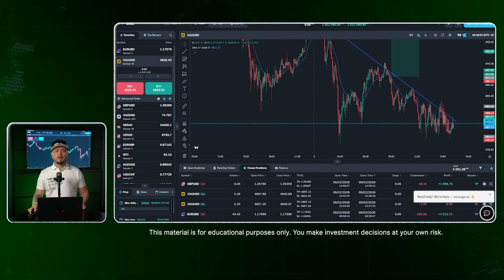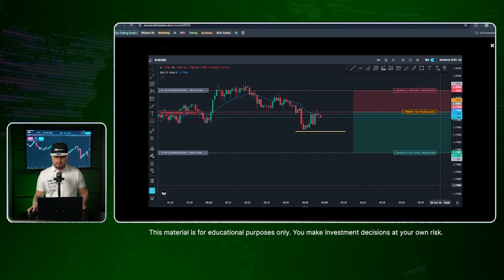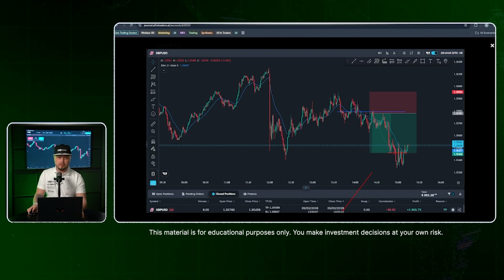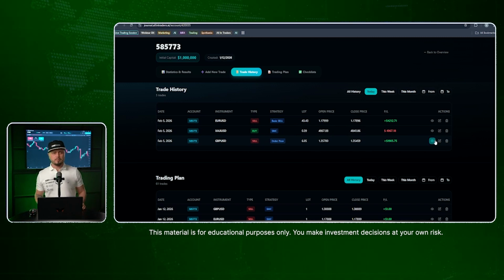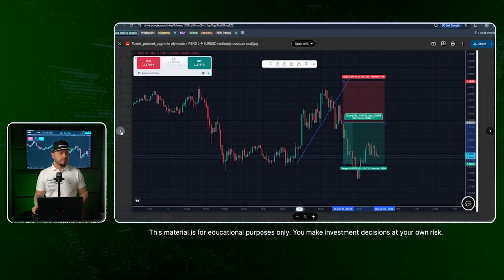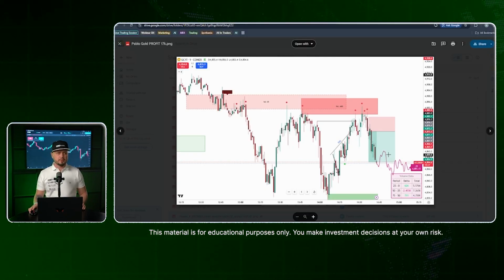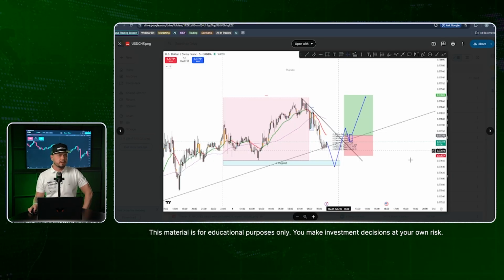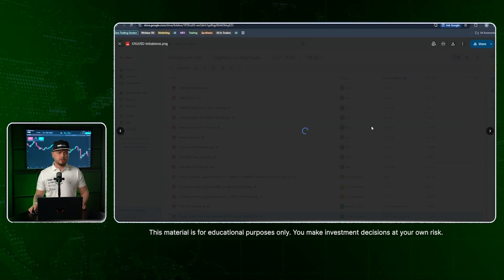+$17,000! - Strong Day on Gold and EURUSD, BTC Didn’t Make the Cut | Live Trading Results 05.02